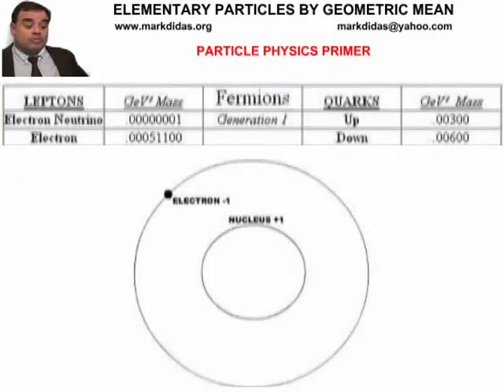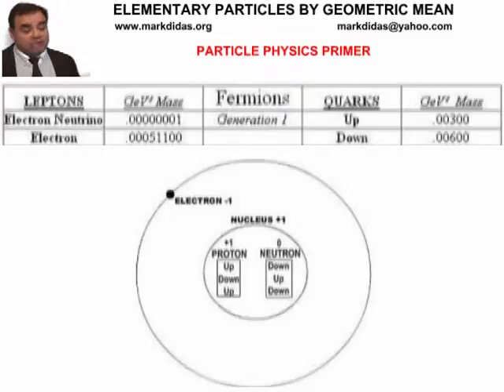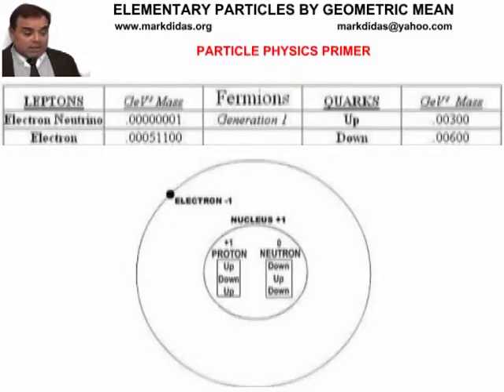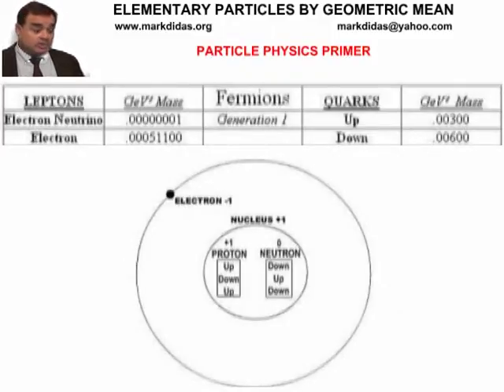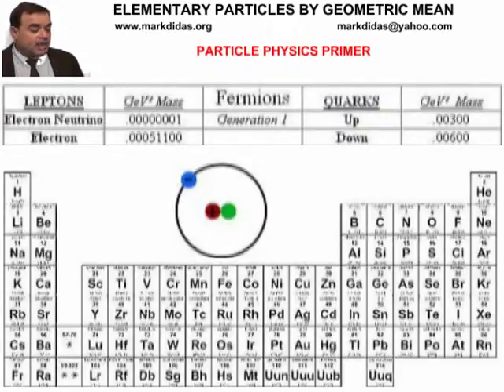0 PRIMER for the Non Professional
Fermions are the most fundamental components of all atoms. Atoms are made entirely of fermions. Most people have a good understanding of what an atom is, i.e. a very very small solar system of sorts, but few folks realize that the atoms themselves consist of even smaller particles, the fermions. Even more remarkable, all the atoms in the periodic table of the elements below are constructed from only 3 components: the Up quark, Down quark and electron.